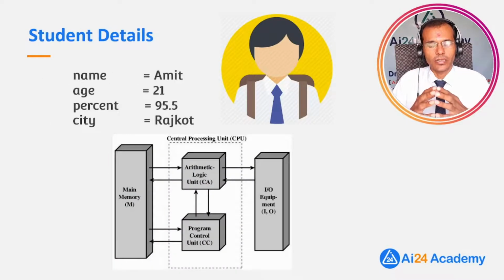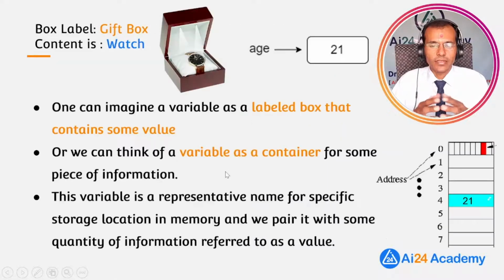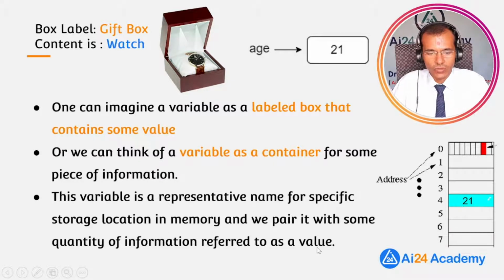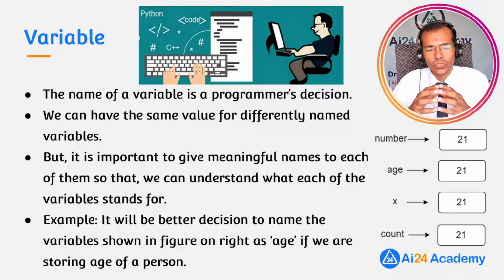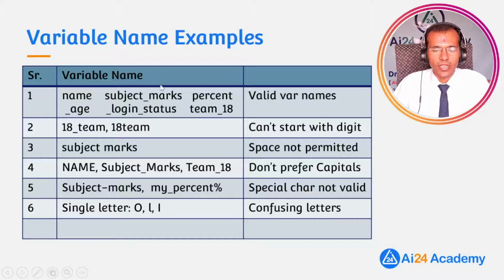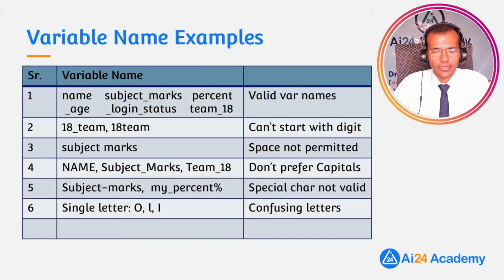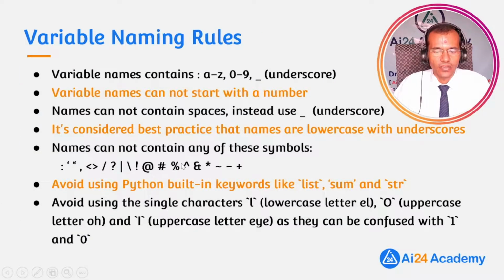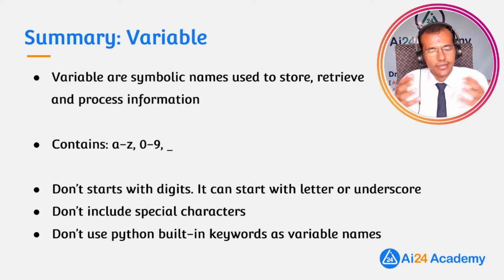Python Variables | Variables in Python #5 Python for Beginners @Ai24 Academy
Python Variables | Variables in Python  | Python for Beginners @Ai24 Academy